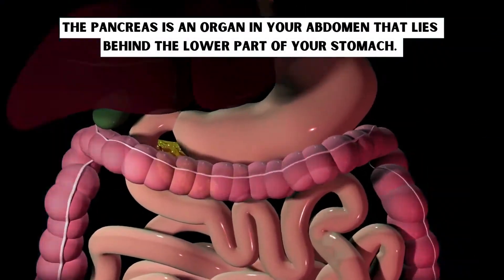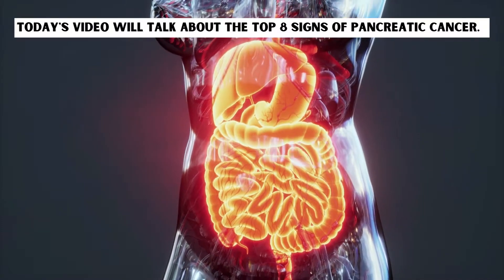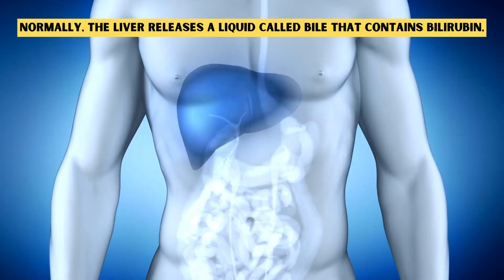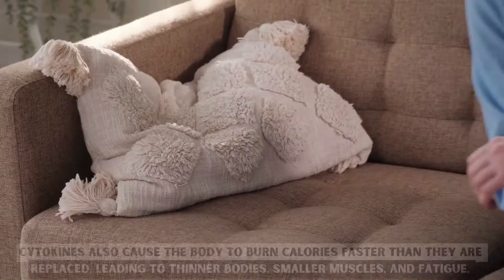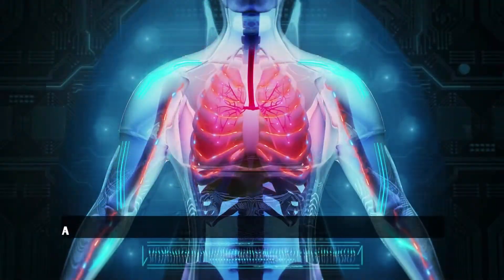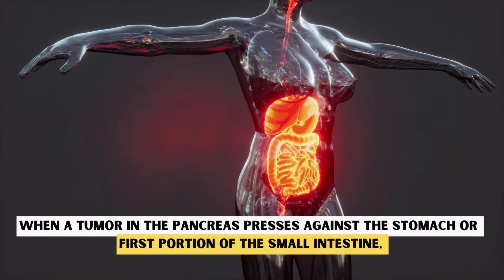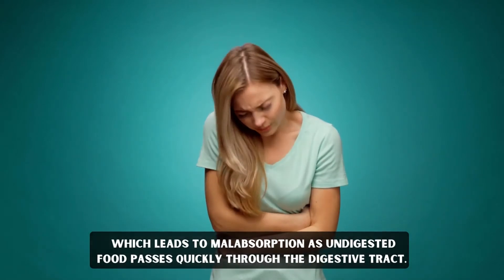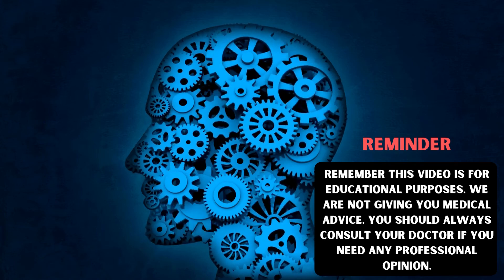8 Warning Signs Of Pancreatic Cancer That You Should Never Ignore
The pancreas is an organ in your abdomen that lies behind the lower part of your stomach. It releases enzymes that aid digestion and produces hormones important for your blood sugar regulation. Pancreatic cancer begins in the tissues of your pancreas, and types of symptoms appear depending upon the location of the tumor in the pancreas.  Today's video will talk about the top 8 Warning signs of pancreatic cancer.

|| ⏰  Timestamps ||
0:00 Introduction
0:48 Stomach or Back Pain
1:19 Jaundice
2:00 Weight Loss
2:40 Blood clots
3:14 Diabetes
3:54 Digestive problems
4:22 Changes in stool
5:01 Gallbladder or liver enlargement

➡️  Stomach or Back Pain
One of the most common symptoms of pancreatic cancer is a dull pain in the upper abdomen and middle or upper back that comes and goes. The tumor formed in the tail or body of the pancreas, pressed on the spine and caused pain.

➡️  Jaundice
Jaundice is the yellowing of the skin and eyes, and most people with pancreatic cancer will have jaundice as one of the early symptoms. Bilirubin is a dark yellow-brown substance made in the liver. Normally, the liver releases a liquid called bile that contains bilirubin, and this liquid goes through the bile duct into the intestines, where it helps break down fats. But when the cancers start in the head of the pancreas, which is near the common bile duct, it blocks the bile duct, and bile can't reach the intestine. As a result, bilirubin builds up in the body.

➡️  Weight Loss
Pancreatic tumors release compounds into the blood called cytokines. These cytokines change the body's use of nutrients like carbohydrates, fats, and proteins. In addition, cytokines suppressed the patient's appetite, causing it to decrease food intake. Cytokines also cause the body to burn calories faster than they are replaced, leading to thinner bodies, smaller muscles, and fatigue.

➡️  Blood clots
Sometimes, the first clue that someone has pancreatic cancer is a blood clot in a large vein, often in the leg. This is called deep vein thrombosis, and symptoms include pain, swelling, redness, and warmth in the affected leg. Sometimes a clot can break off and travel to the lungs, which might cause chest pain or difficulty in breathing.

➡️ Diabetes
Pancreatic cancer causes diabetes because they destroy the cells that make insulin, causing blood sugar levels to rise. Research shows that a sudden onset of type 2 diabetes in people aged 50 or older may be an early symptom of pancreatic cancer, especially in those with a low body mass index and who experience continuous weight loss.

➡️  Digestive problems
When a tumor in the pancreas presses against the stomach or first portion of the small intestine, food may remain in the stomach and cause several digestive difficulties, including nausea and vomiting. Digestive symptoms can also occur due to changes in pancreatic enzyme production or due to blockage of the pancreatic duct through which the pancreatic enzymes flow.

➡️  Changes in stool
Many pancreatic cancer patients experience diarrhea, constipation, or both. Diarrhea can be caused by insufficient amounts of pancreatic enzymes in the intestines, which leads to malabsorption as undigested food passes quickly through the digestive tract. Constipation is also a common problem, particularly in patients taking pain medication.

➡️ Gallbladder or liver enlargement
If cancer blocks the bile duct, bile can build up in the gallbladder, which leads to gallbladder enlargement. Pancreatic cancer can sometimes enlarge the liver, especially if cancer has spread there.